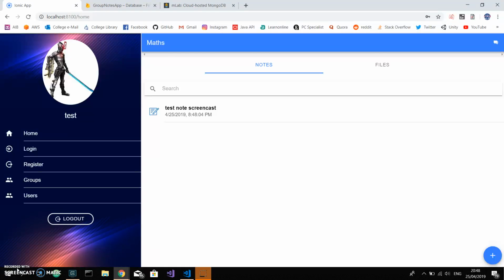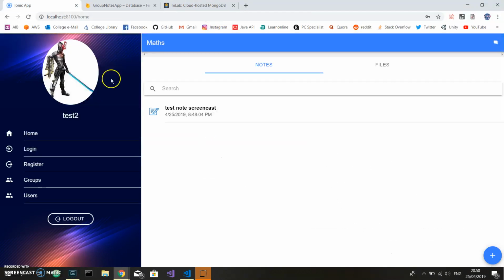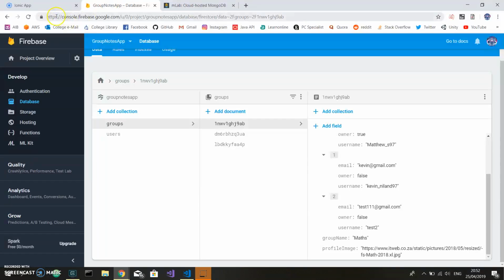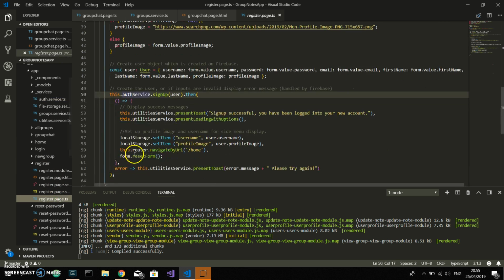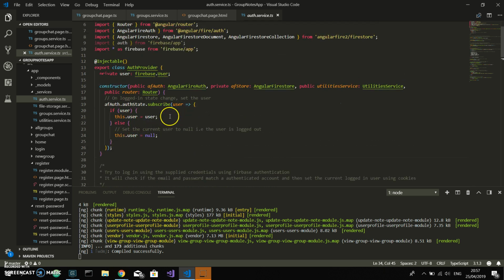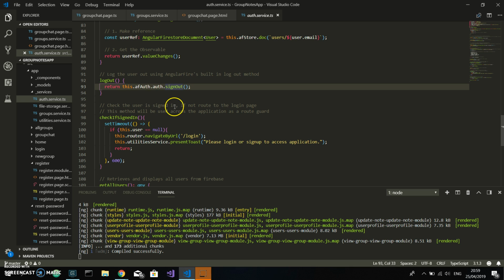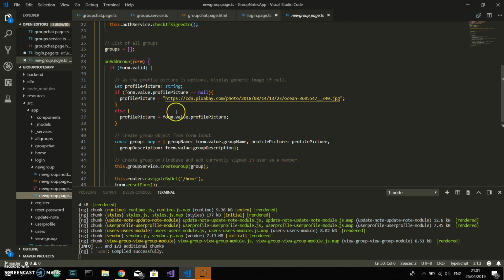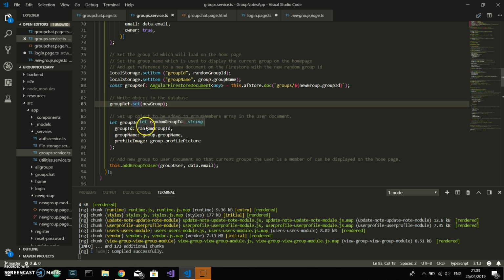Professional Practice in IT - Screencast (Part 1)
Part 1 of 2. Screencast showcasing group project